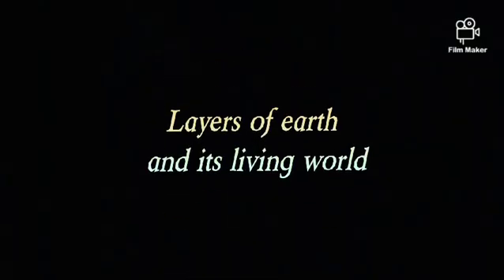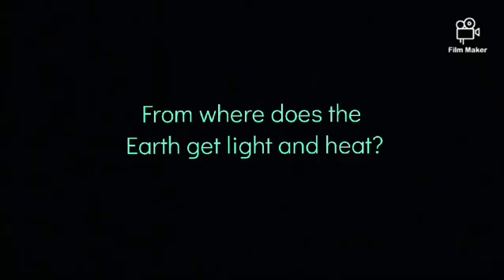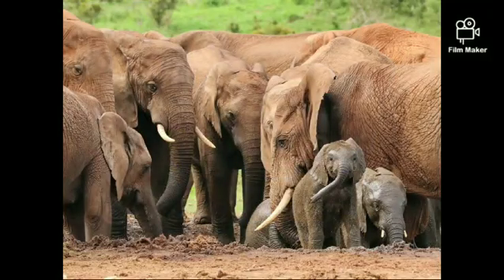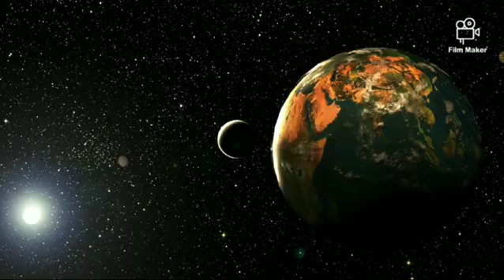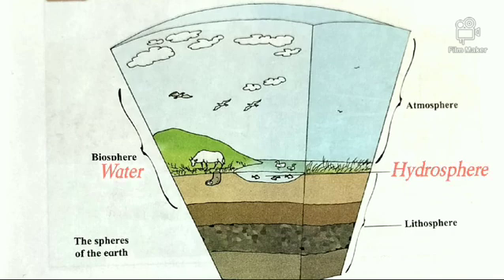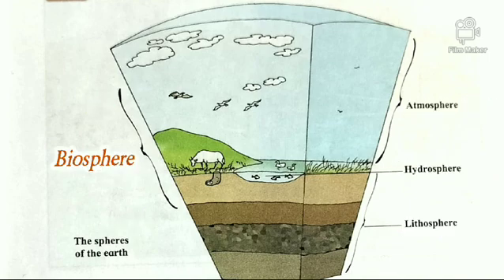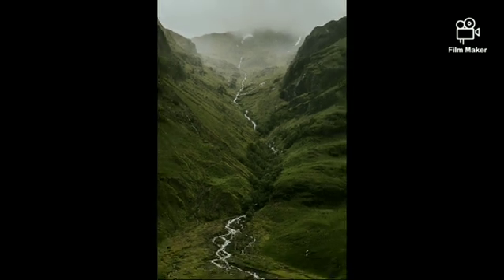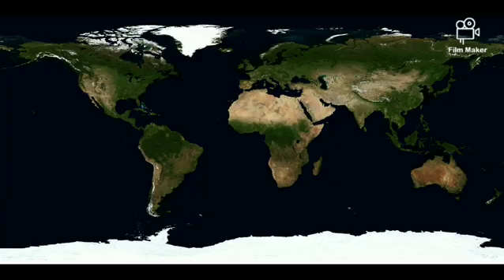5th Standard Science - Layers Of Earth- Lithosphere- Part 1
I upload contents specific to the 4th and 5th standard or class student in English. My aim is to teach science in a fun way so the kids enjoy and learn at the same time.